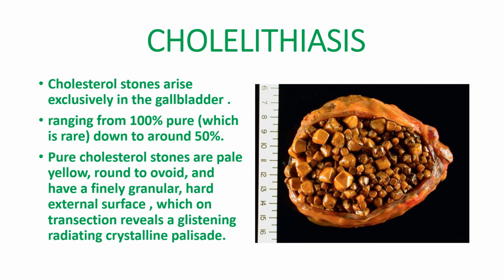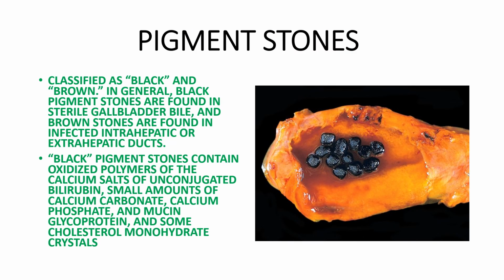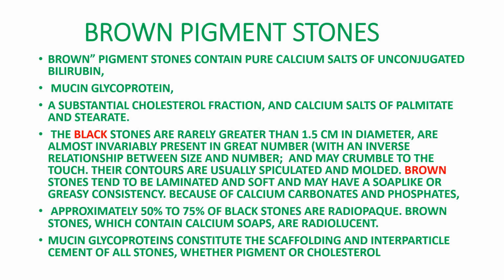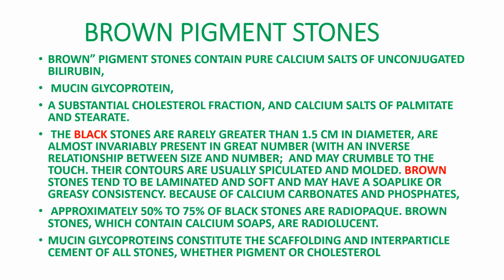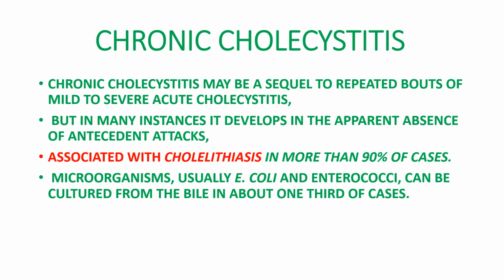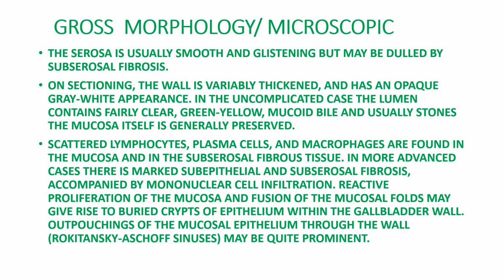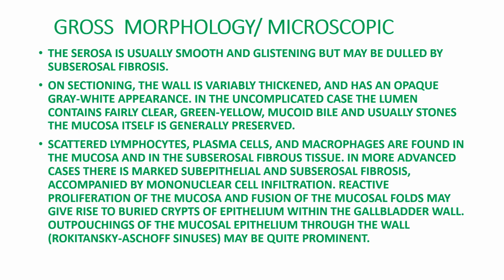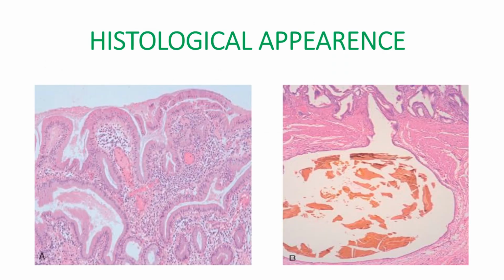CHRONIC CHOLECYSTITIS PRACTICAL BY DR TANVIR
PRACTICAL CLASS FOR 4TH YEAR